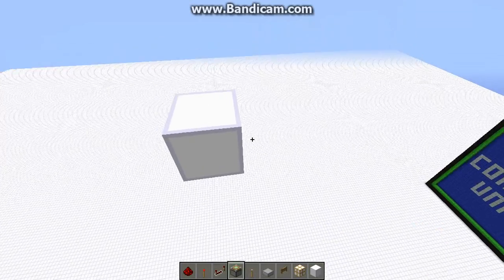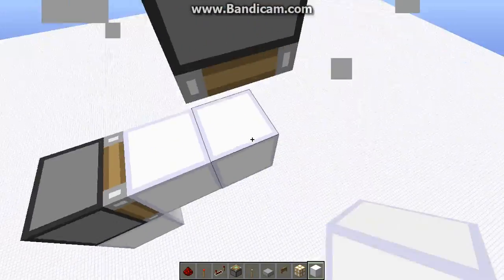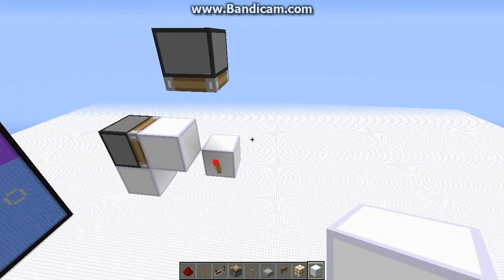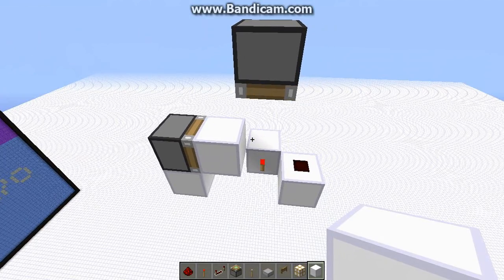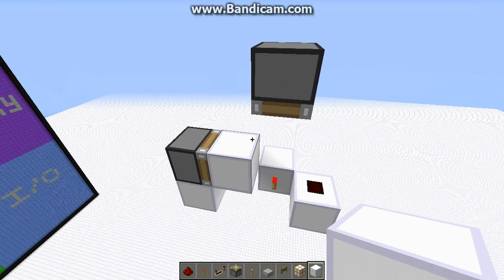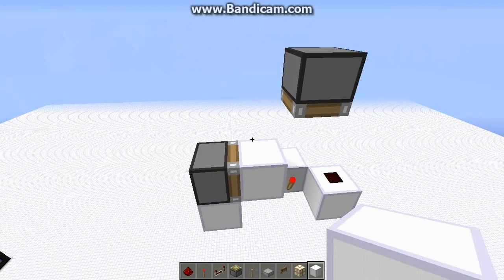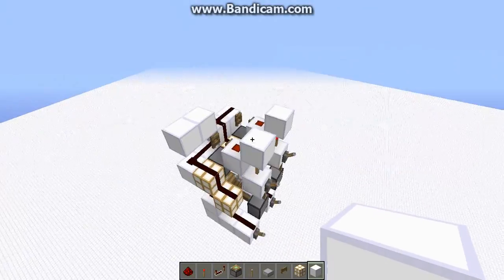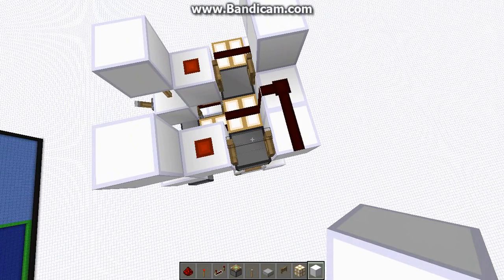Advanced Redstone Computer Tutorial ?: Adder - XNOR gates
In this video we build the XNOR gates for the adder, and discuss some of the design decisions that went into them.